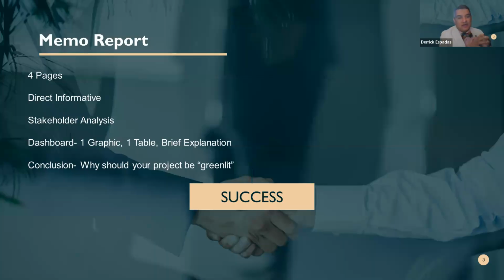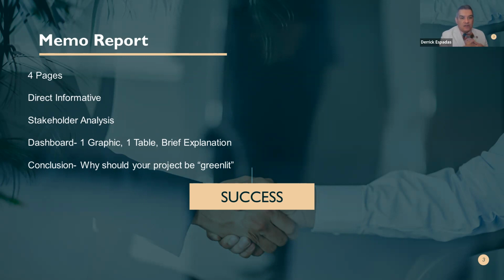Validation Report Instructions